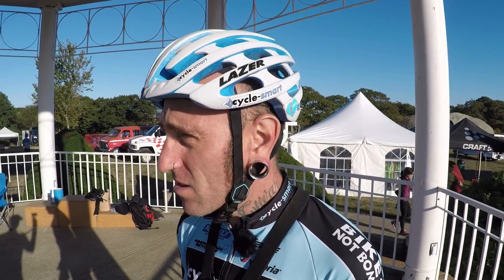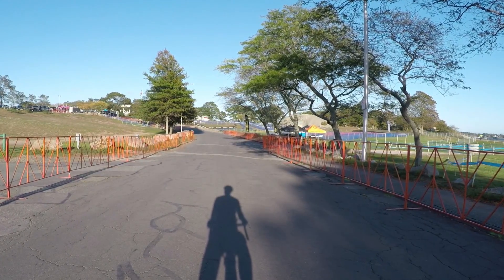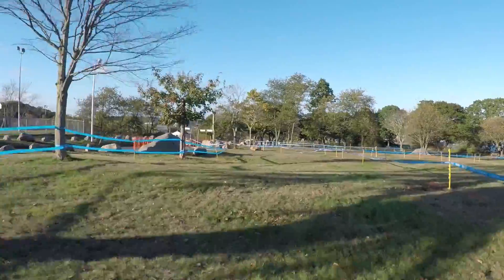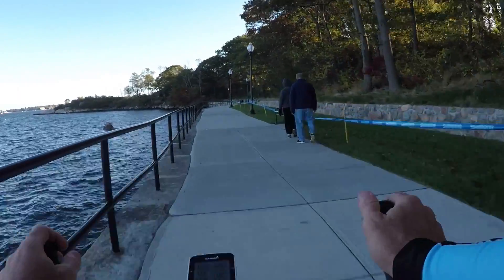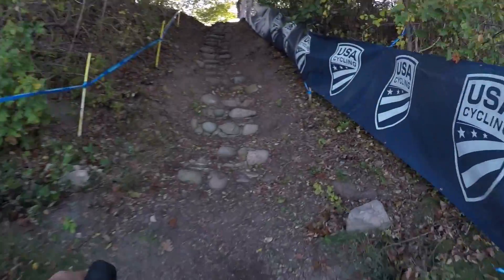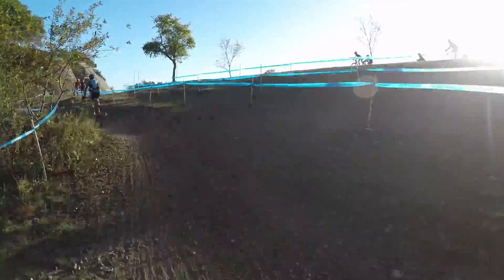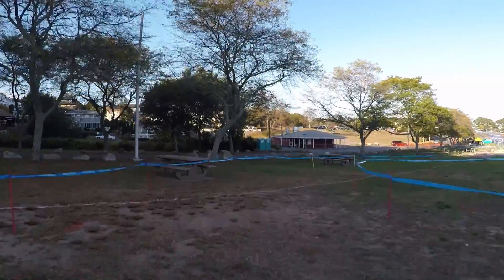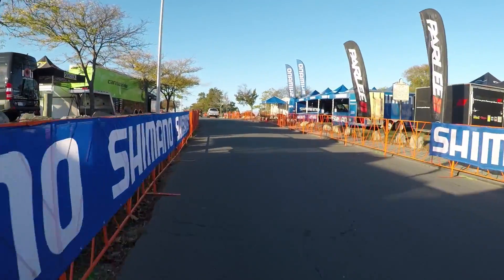GP Gloucester Adam Myerson Course Preview - 2017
CRAFT Sportswear Gran Prix of Gloucester Presented by Ipswich Brewing, Vittoria Northeast 1 & 2
Gloucester, MA, Sat Oct 14 - Sun Oct 15, 2017

Day one course preview with Adam Myerson, Vittoria Series President, Cycle-smart founder, and Masters 45+ National Cyclocross Champ.

Shot on GoPro Hero5 Black using the Karma Grip gimbal.
2.7k at 30fps.